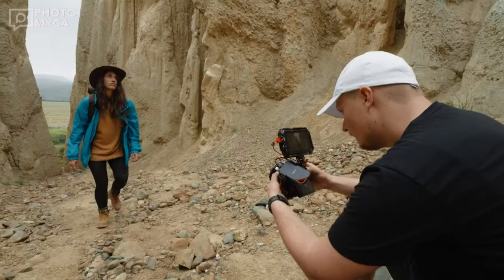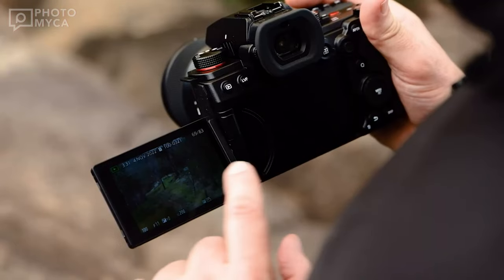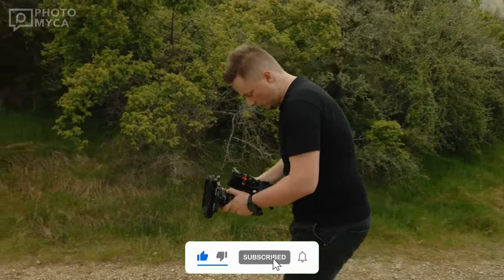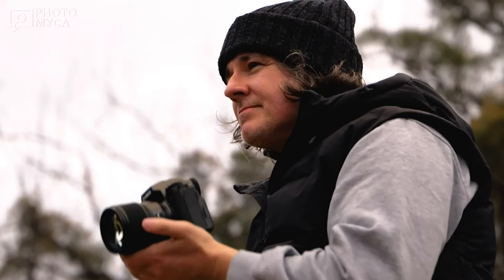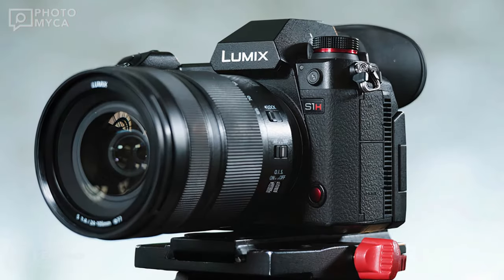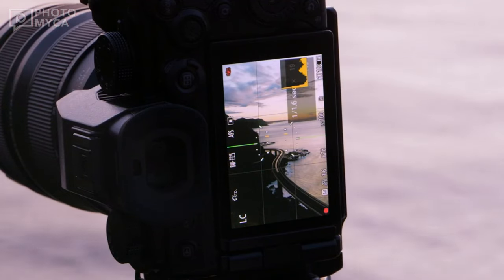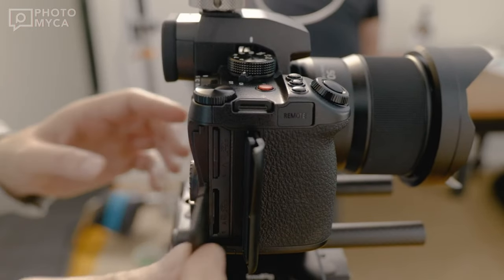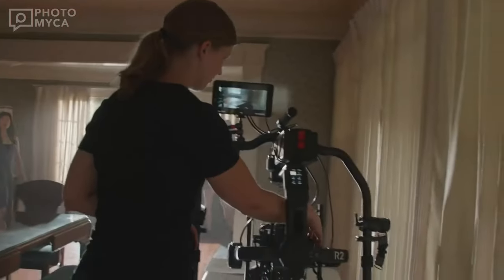Lumix S1H II Camera: Simply Unbelievable!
Today, we're delving into the highly anticipated Panasonic Lumix S1H II camera. This video focuses on the features of the Lumix S1H II, the next installment in the S1H series, promising to elevate the cinematic experience.

Panasonic Lumix's current Amazon prices ⬇️

🛒 Amazon USA
Panasonic Lumix Products

🛒 Amazon UK
Panasonic Lumix Products

🛒 Amazon CA
Panasonic Lumix Products

🛒 Amazon GER
Panasonic Lumix Products

Panasonic is redefining the experience of capturing ultra-high-resolution images with groundbreaking developments in the heat dissipation mechanism. These innovations aim to enhance the performance of large-sensor cameras.

We also explore significant improvements brought to compact cinema cameras, hinting at a patent related to a variable built-in electronic ND filter, promising expanded capabilities.

Diving into the technical details, we uncover the intricacies of the Lumix S1H II's cooling system. Positioned strategically with a cooling fan at the top and a heat sink in front of the Electronic Viewfinder (EVF) unit, this system efficiently cools components like the image sensor and engine without causing disruptions.

We discuss Panasonic's goals for the Lumix S1H II, addressing common issues in cinema cameras such as heat buildup and ND filtration. The company aims to strengthen the Lumix brand further by releasing more mid-end compact cinema cameras with these improvements, with the Lumix S1H II and BS1 H2 mentioned as the next in line.

The video also takes a moment to appreciate the specifications of its predecessor, the S1H Mark I. With a substantial 50-megapixel full-frame sensor, a new phase detect autofocus system, and the capability to record 8K video at up to 60 frames per second, the S1H Mark I sets the stage for cinematic excellence.